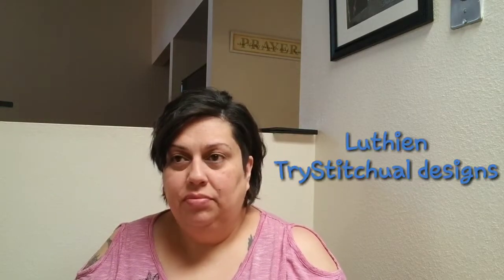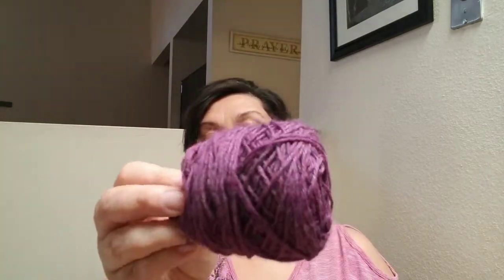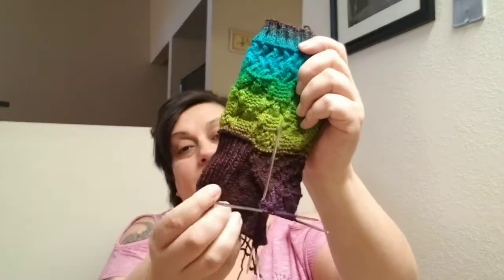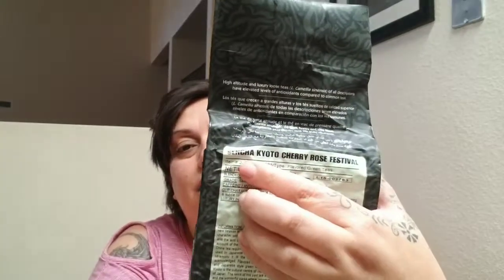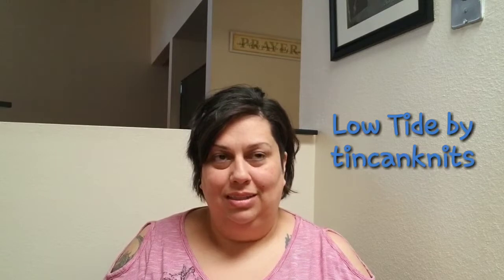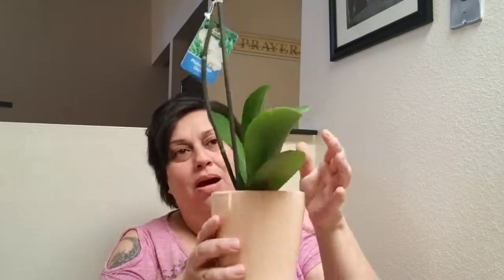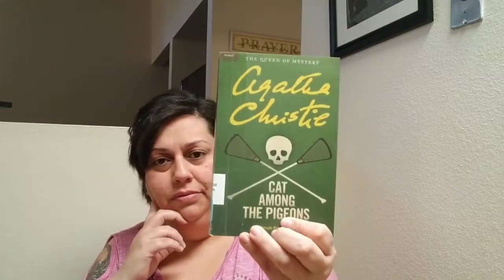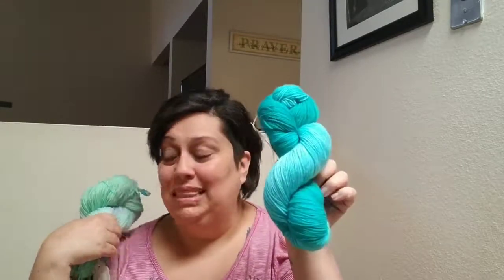The Tangled Cat Speaks, episode 20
Knitting WIPS, yarn acquisitions, an old FO mishap, mystery books, and a huge tea order